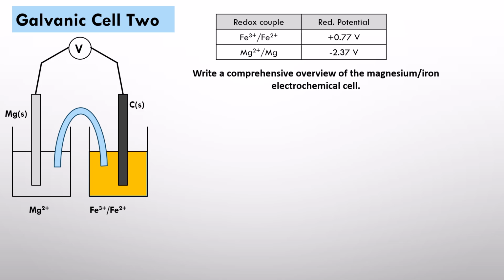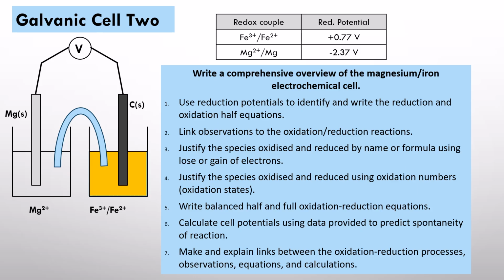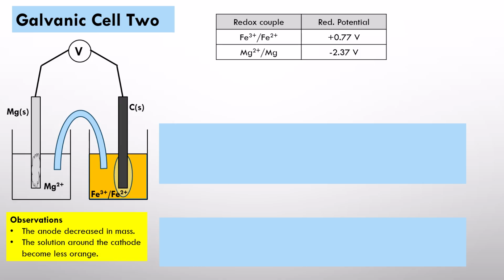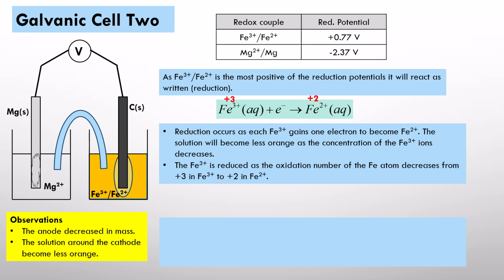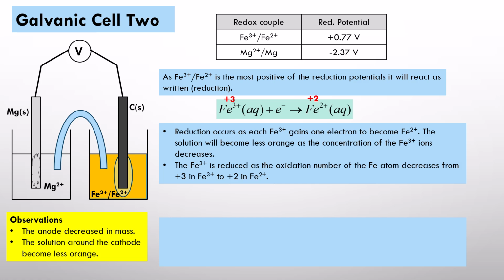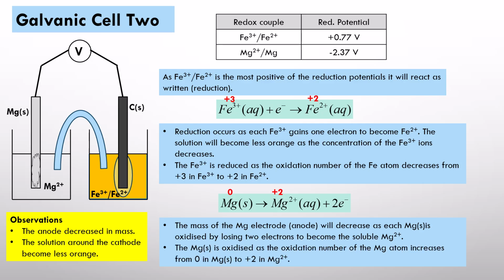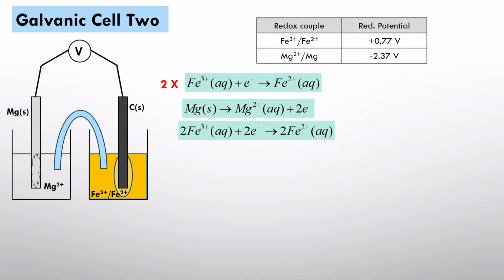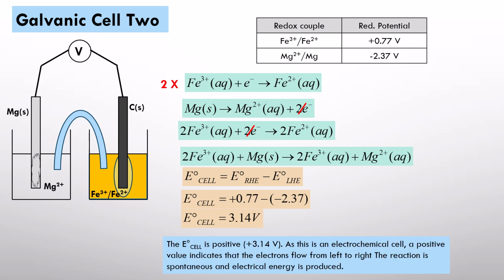AS91393 NCEA Revision - Galvanic Cells - Magnesium/Iron electrochemical cell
In this video, Mr T covers how to write a comprehensive overview of the magnesium/iron electrochemical cell.

This video covers:
1. Use reduction potentials to identify and write the reduction and oxidation half equations.
2. Link observations to the oxidation/reduction reactions.
3. Justify the species oxidised and reduced by name or formula using loss or gain of electrons.
4. Justify the species oxidised and reduced using oxidation numbers (oxidation states).
5. Write balanced half and full oxidation-reduction equations.
6. Calculate cell potentials using the data provided to predict the spontaneity of the reaction.
7. Make and explain links between the oxidation-reduction processes, observations, equations, and calculations.

The video is a great revision tool for the work in the NCEA AS91393 Standard